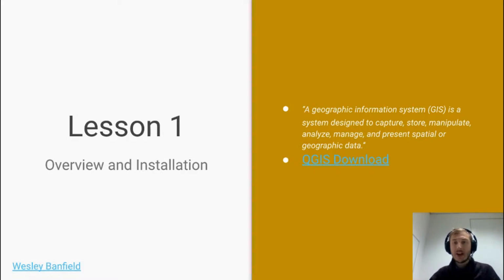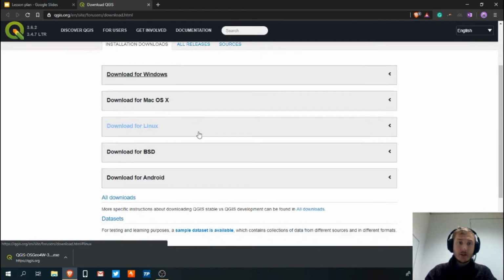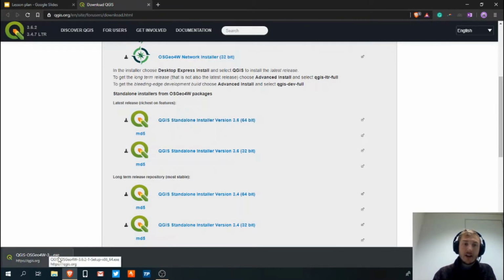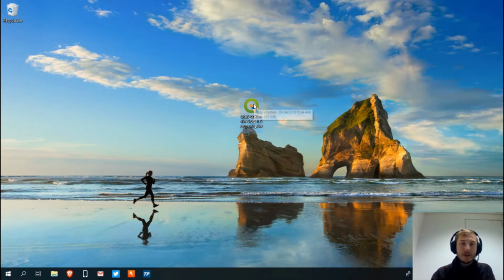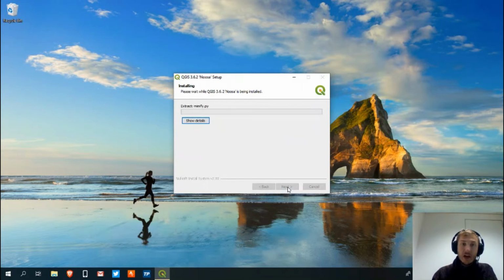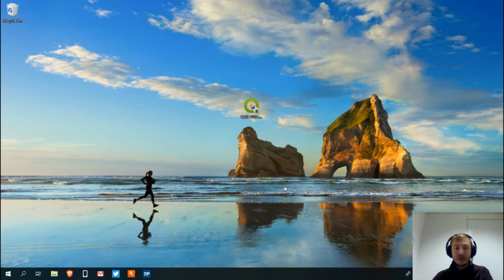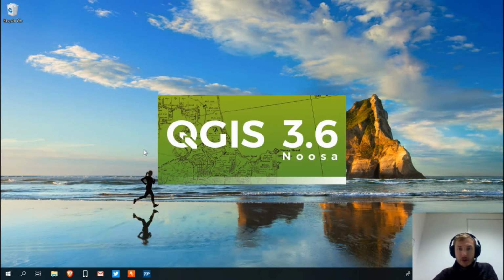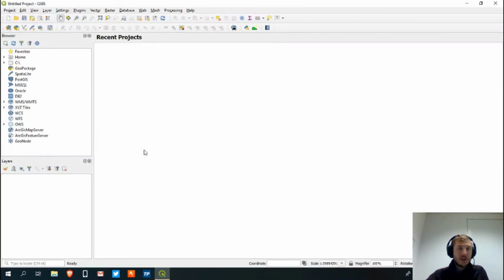GIS for Hiking- Lesson1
Overview of what how to use GIS software for route planning and how to install QGIS.